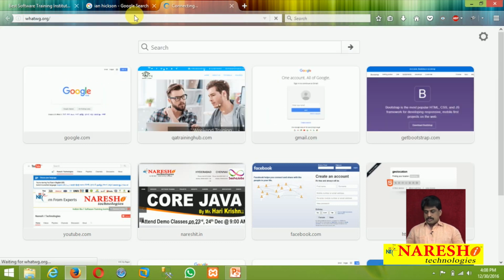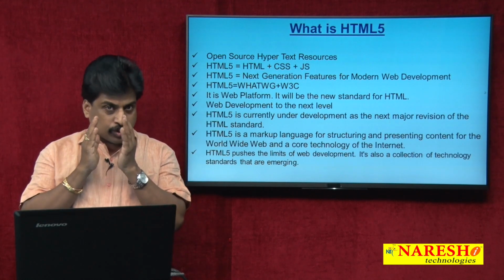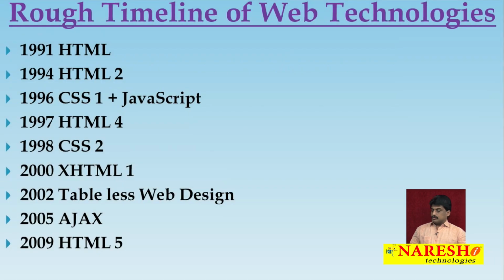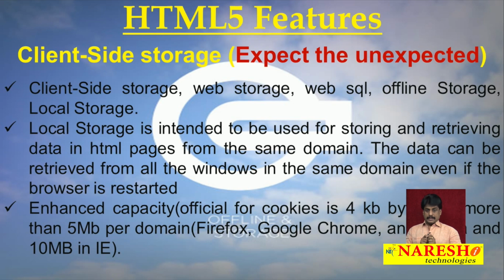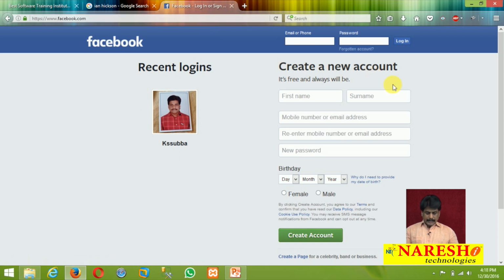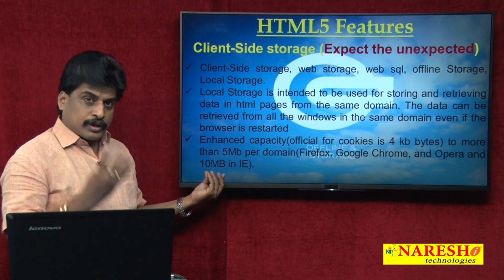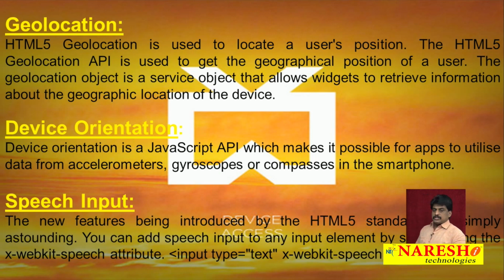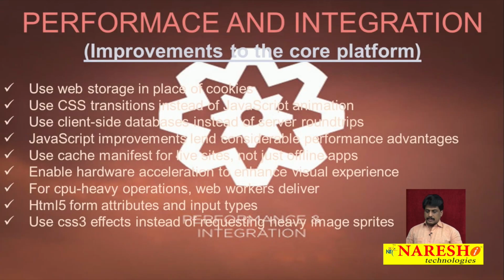Introduction to HTML 5 || Web Technologies Tutorial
Topic: Introduction to HTML5

Call:
Our HTML5  Training Features:
1. Training with Real-Time Experts
2. Industry Specific Scenario’s
3. Flexible Timings
4. Soft Copy of Material
5. Share Video's of each and every session.